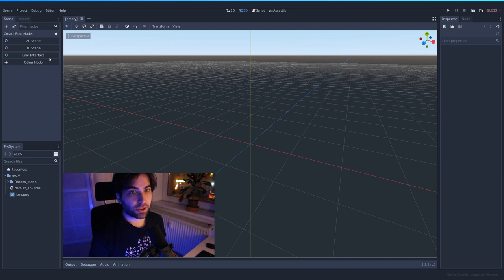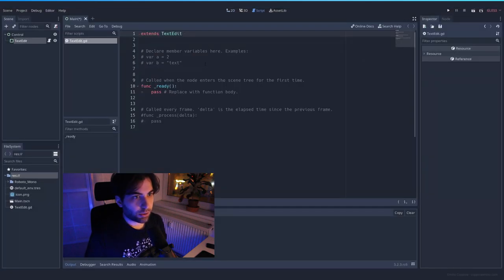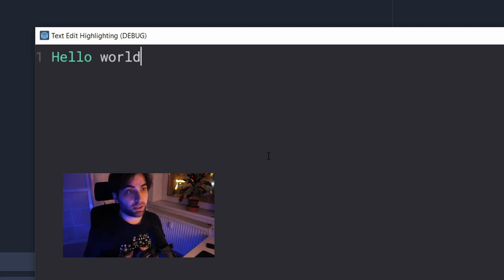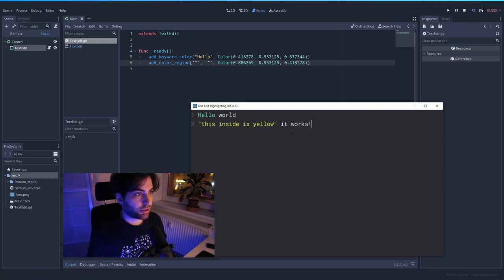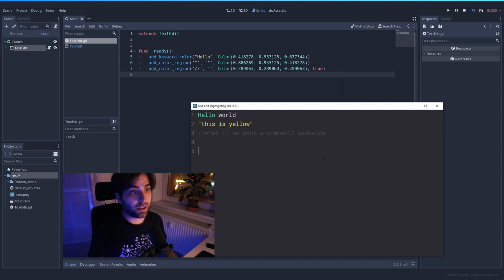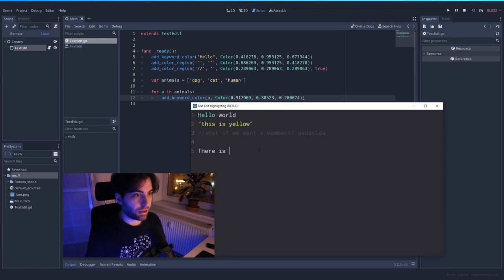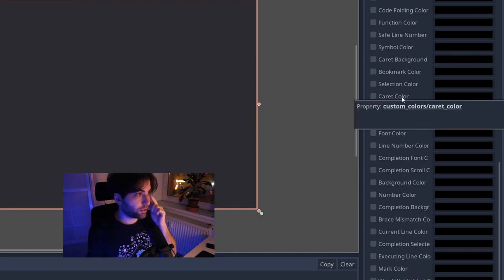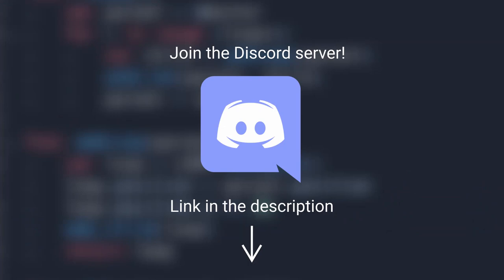Adding Syntax Highlighting to TextEdit - Godot 3.2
This tutorial was long overdue. Here you have all the information you need to know to enable and set new highlighting rules to your custom TextEdit nodes.

▶ Time Stamps
00:00 - Intro
00:25 - Enabling Highlighting
01:48 - Keyword color
03:20 - Color region
05:26 - Coloring groups
07:07 - Changing defaults
08:31 - Outro and credits